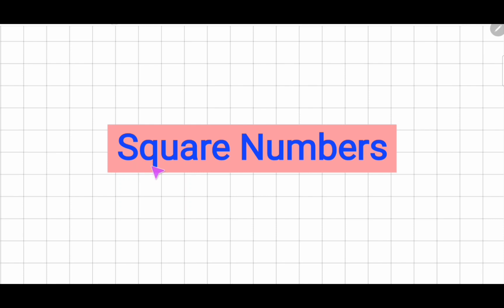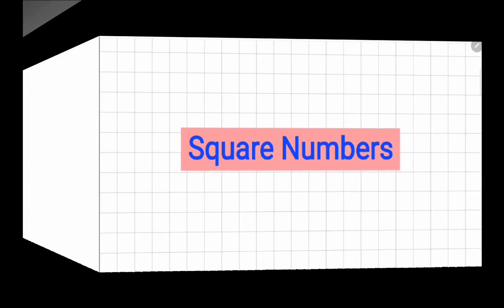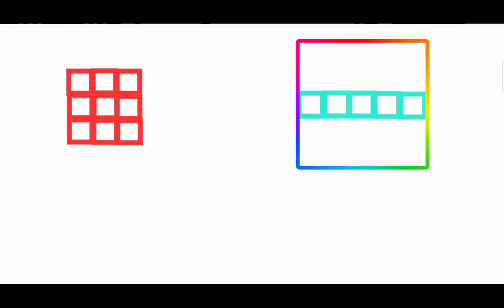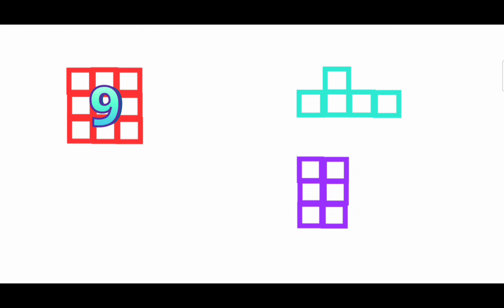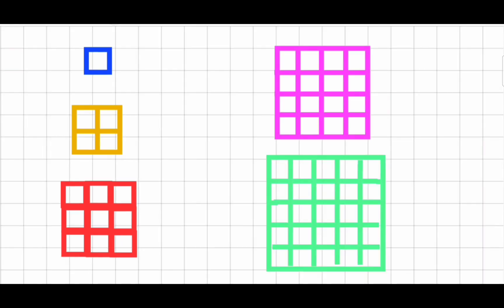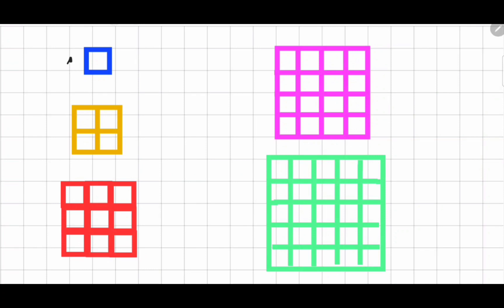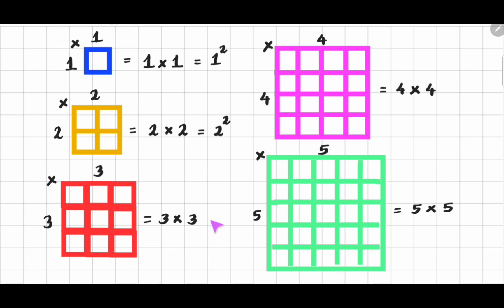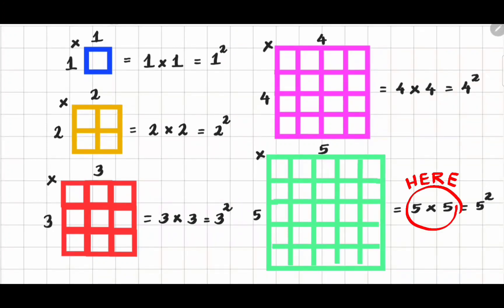Exploring Square Numbers: A Simple Guide • ForEveryX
In this video, we'll take a look at square numbers and what makes them unique. We'll explain how to find the square of a number, and what it means for a number to be a square number. Whether you're a math student or just someone who loves numbers, this simple guide will help you understand the concept of square numbers and how they relate to other areas of mathematics. Join us as we explore the world of square numbers and uncover their secrets.

Do you have a curious mind? You're in the right place. Our aim on ForEveryX is to demystify the concepts of Math, to open your mind to new perspectives, and to leave you that little bit smarter.

So dive in. Let us know what you think.